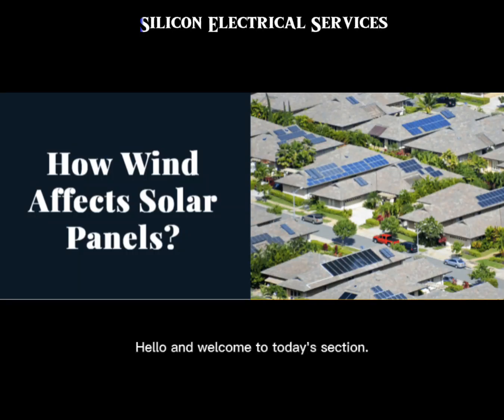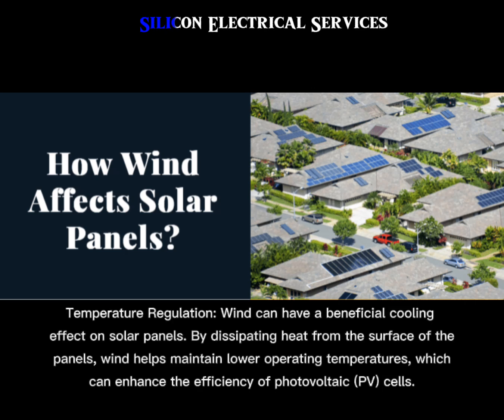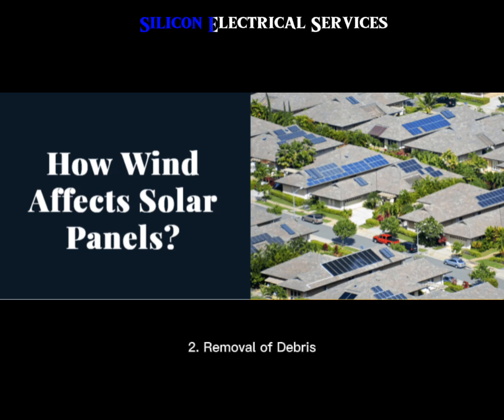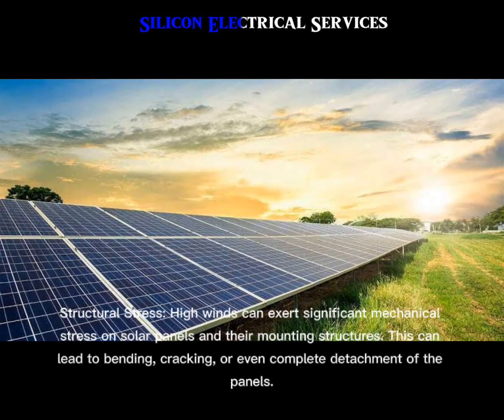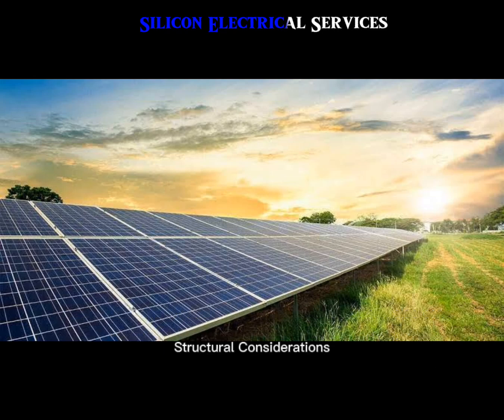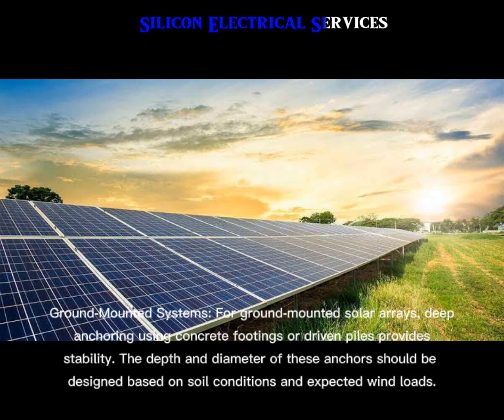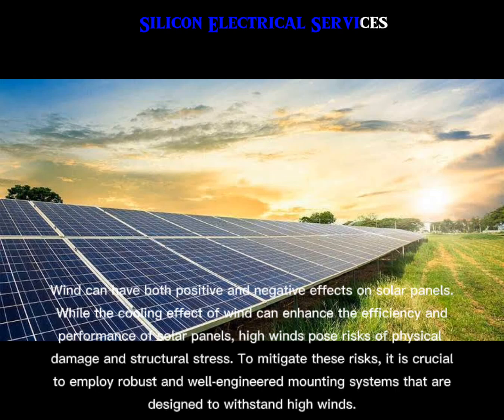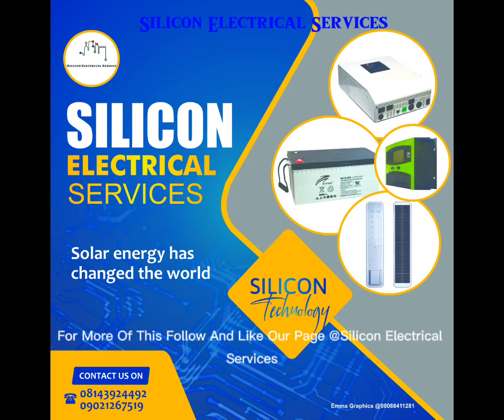How Wind Affects Solar Panels.